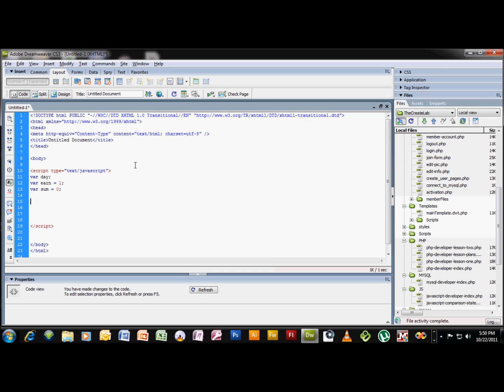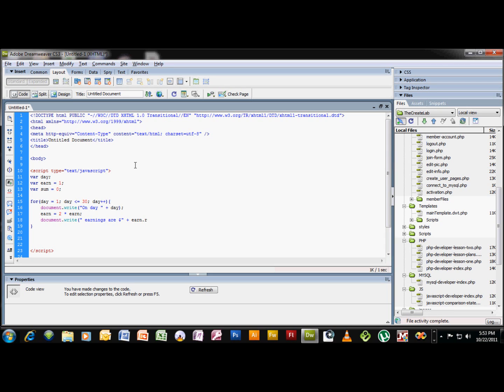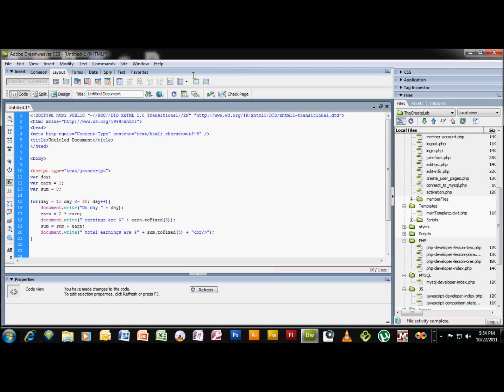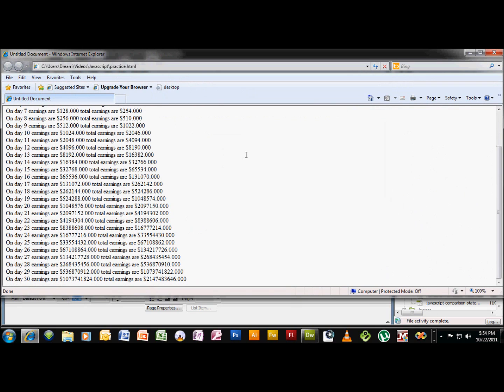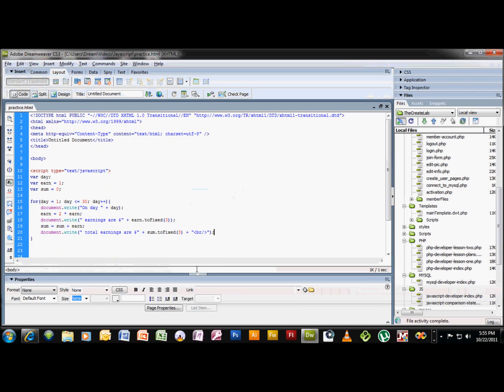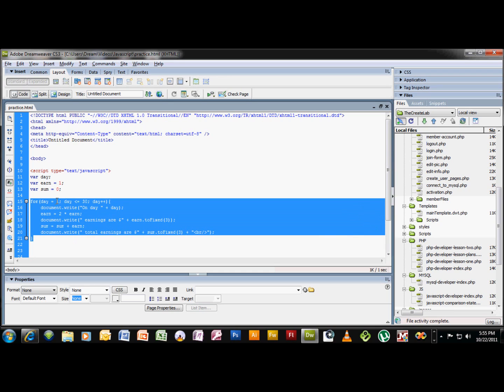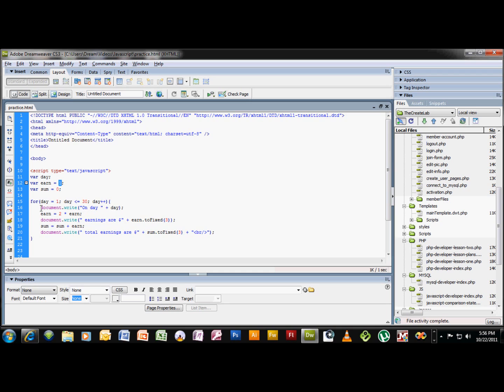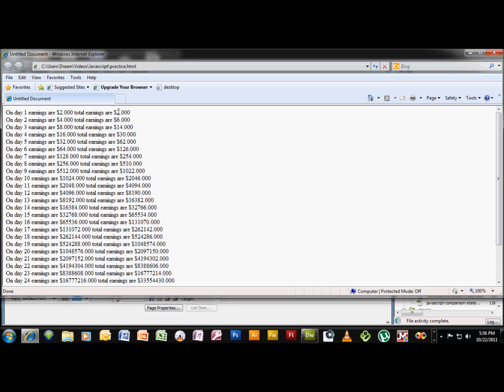Cool Javascript For Loops Exercise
Javascript For loops